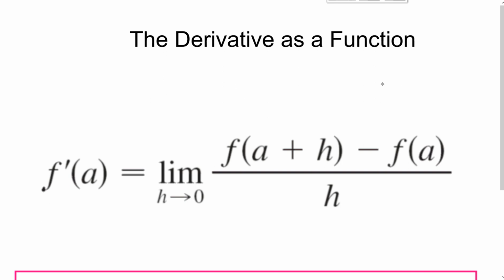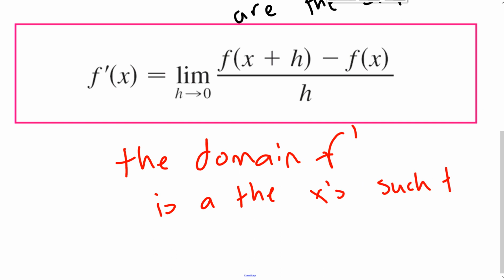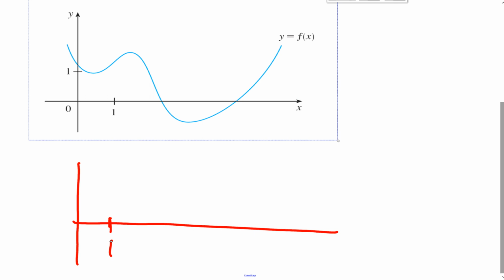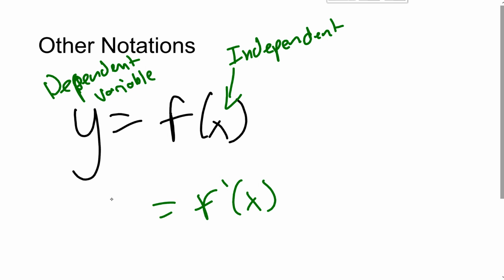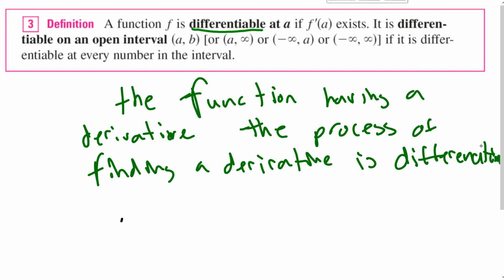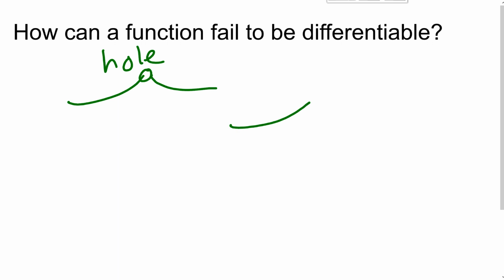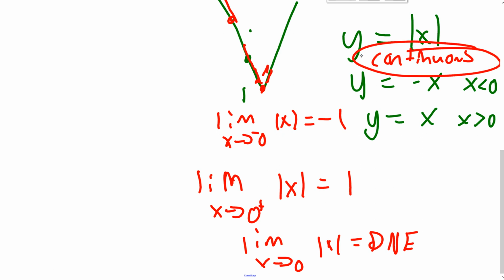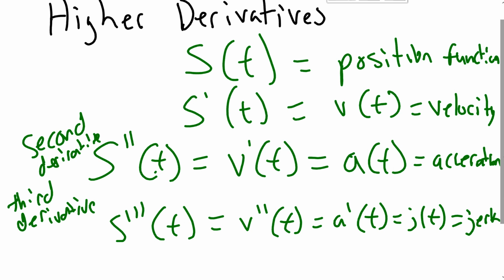Cal 2.2 Derivative as a Function